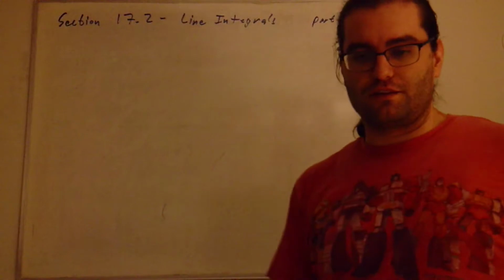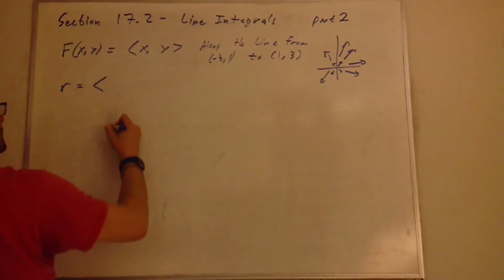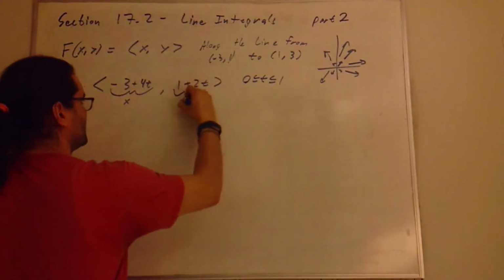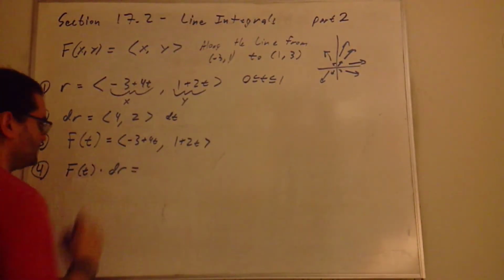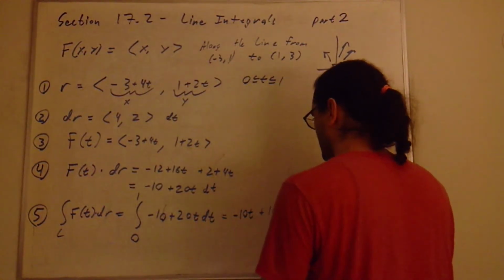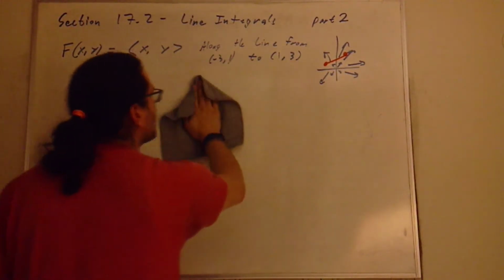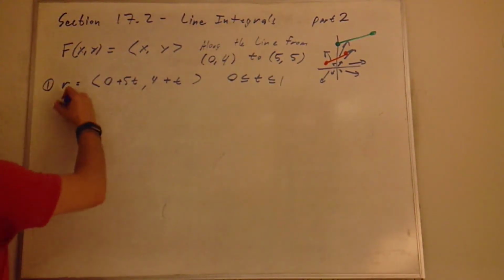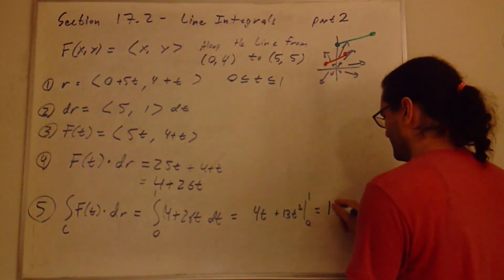Calc III - Section 17.2(2) Line Integrals